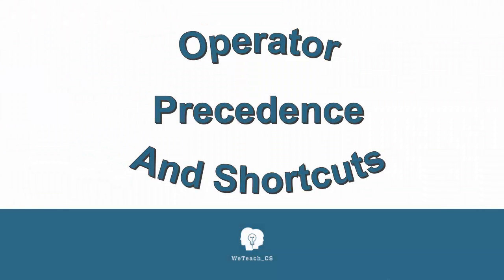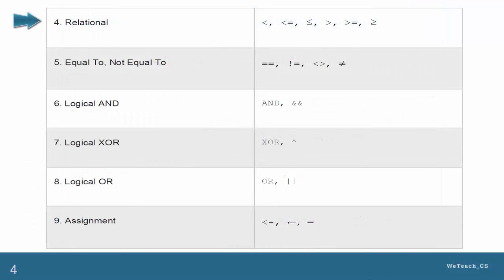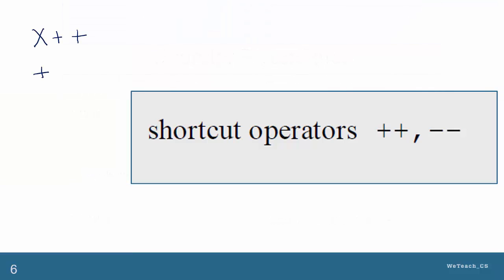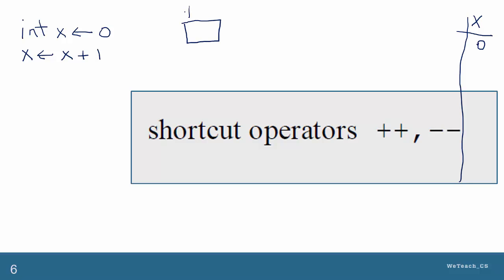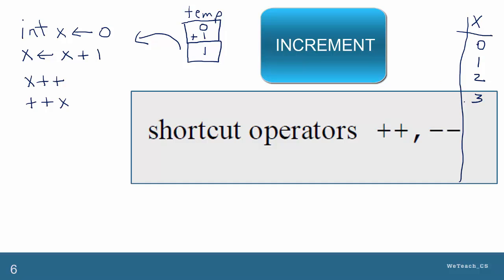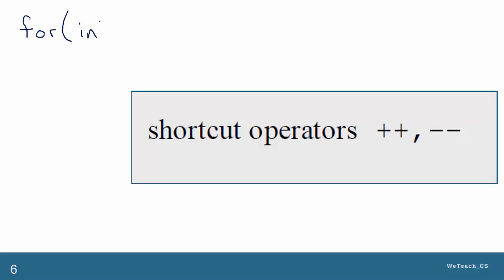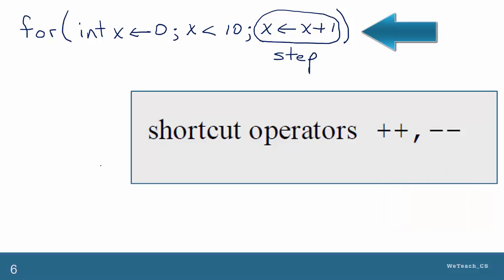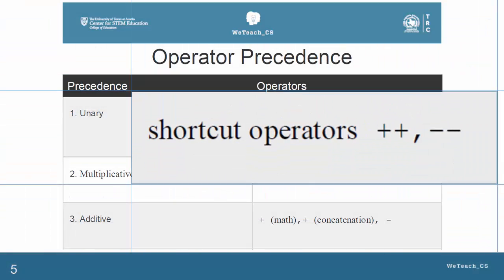Operator Precedence and Shortcut Operators